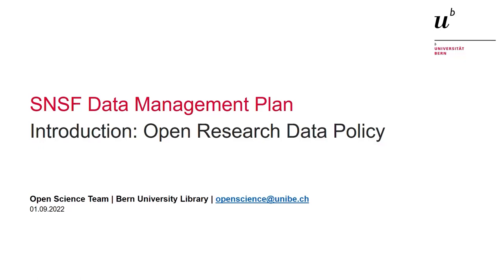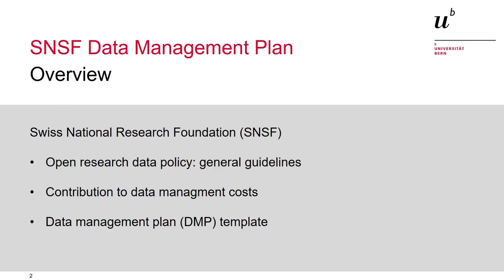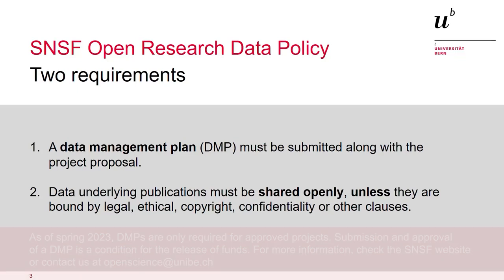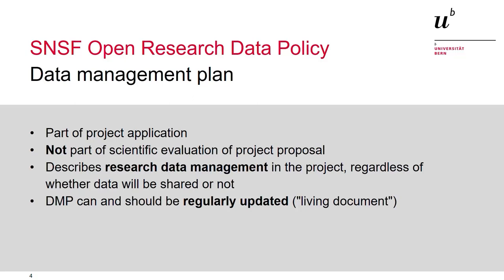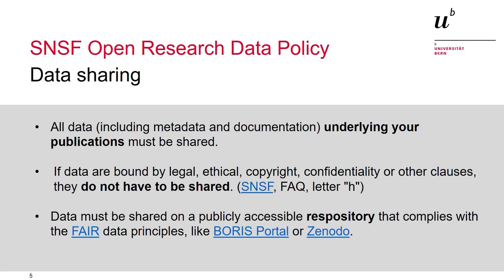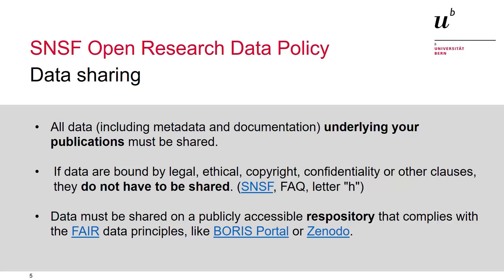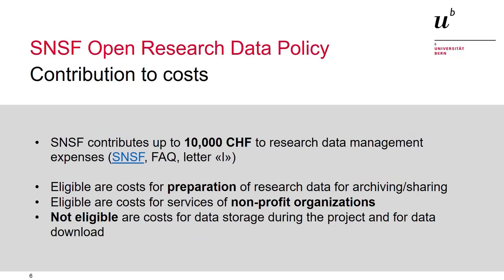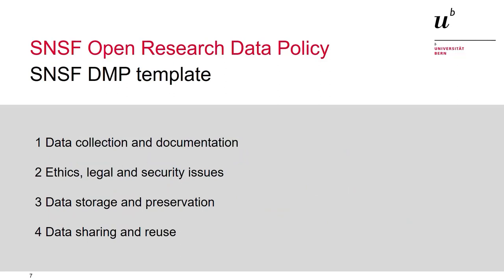SNSF Data Management Plan - Introduction: Open Research Data Policy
This series of five short videos support you in writing a successful data management plan for the Swiss National Science Foundation (SNSF):

- Introduction: Open Research Data Policy
- Data collection and documentation
- Ethics, legal and security issues
- Data storage and preservation
- Data sharing and reuse

They focus on the SNSF template but can also be used as a general introduction to data management planning.

Date: 2022-09
Creator: Open Science Team, Bern University Library